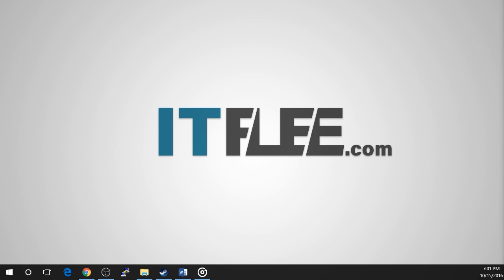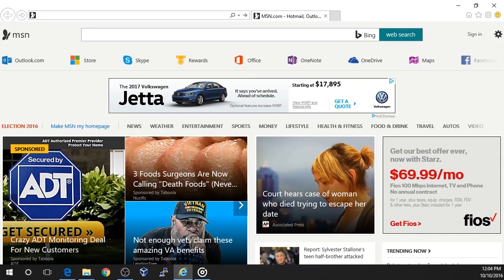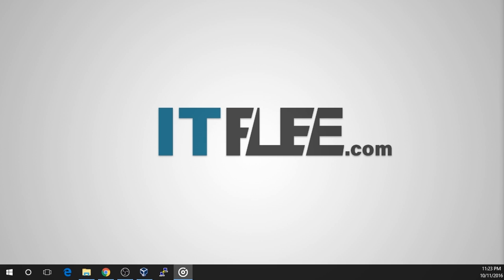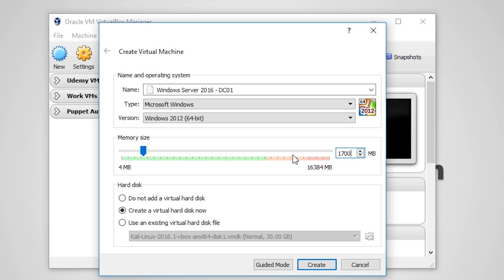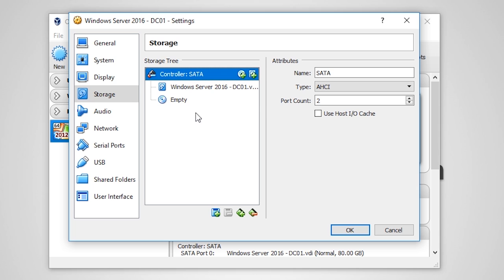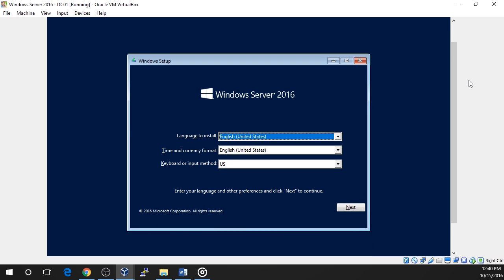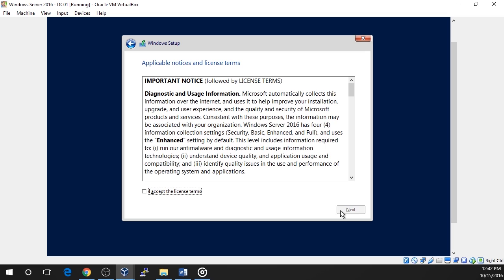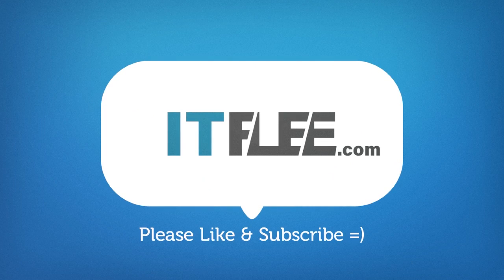Installing Windows Server 2016 on VirtualBox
Create a FREE Server Academy account and start learning System Administration with our courses and hands-on IT labs

Learn how to install Windows Server 2016